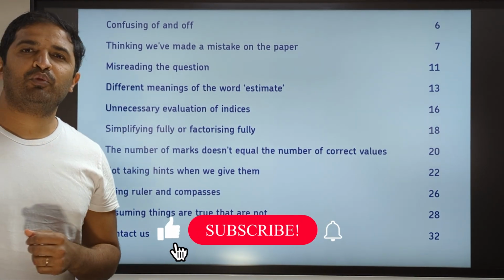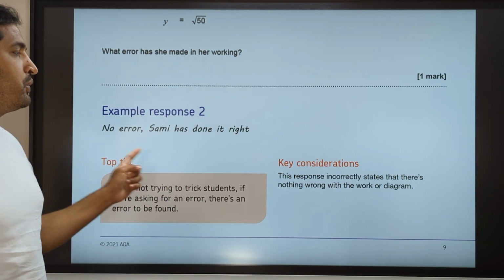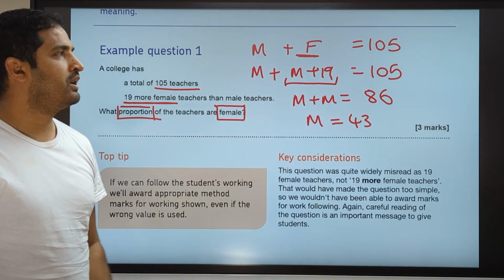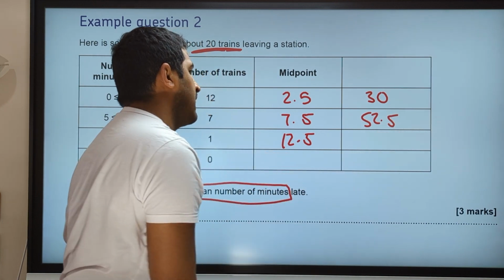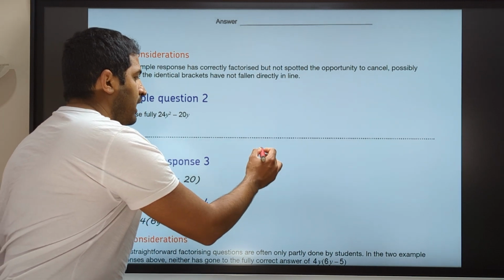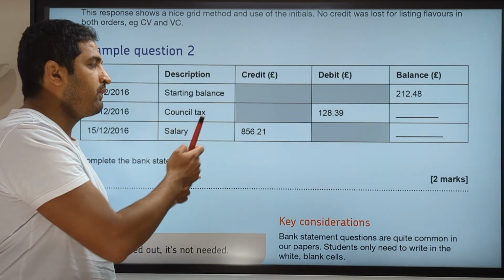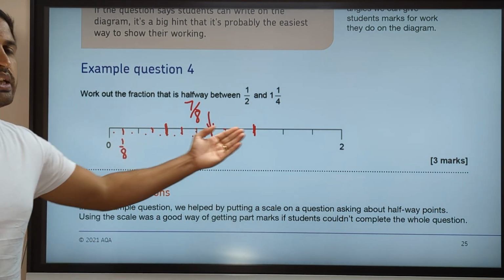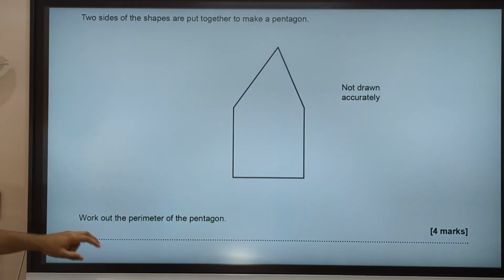Top 10 Common Mistakes to Avoid for a Higher GCSE Maths Grade: Boost Your Score Now!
GCSE Mathematics Revision Foundation Higher Numbers Geometry Statistics Algebra Ratio This video will go through a topic to create GCSE Mathematics Revision cards. in this video we will look how to create and use revision cards to help you study for you GCSE maths exams. get ready to ace your GCSE exams with these tips.

0:00 Intro
1:08 Confusion between off and of
2:46 Thinking that examinar made a mistake
8:26 Misreading the Questions
13:50 Different meaning of Estimation
19:39 Unnecessory evaluation of Indices
23:58 Numbers of marks doesnt equal to number of correct values
26:15 Not taking hints when given
35:04 Using the ruler and compass
37:27 Assuming things are true that are not.

Exploring Common misunderstanding in GCSE Maths: How to read and approach Maths questions to avoid common mistakes. link to pdf